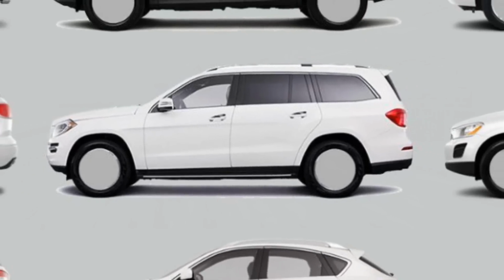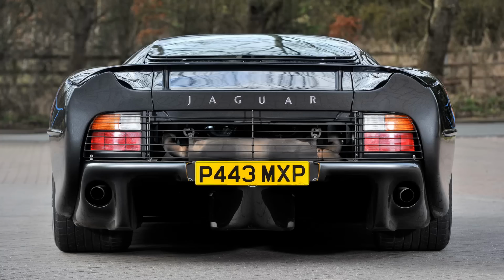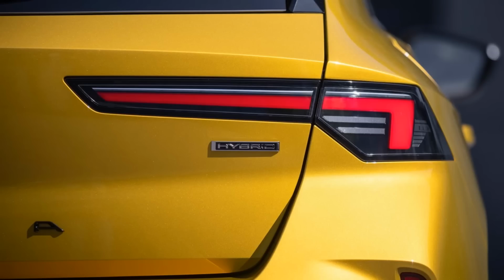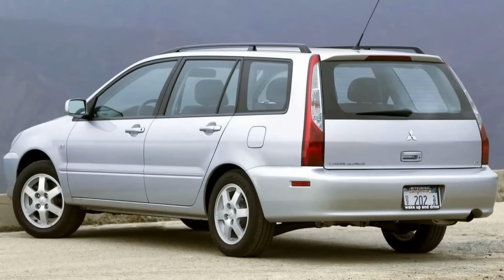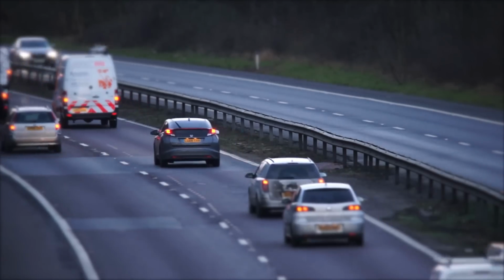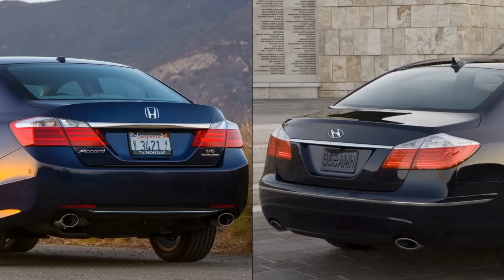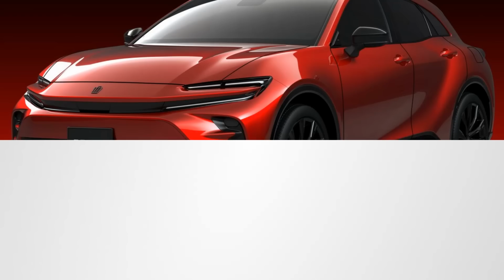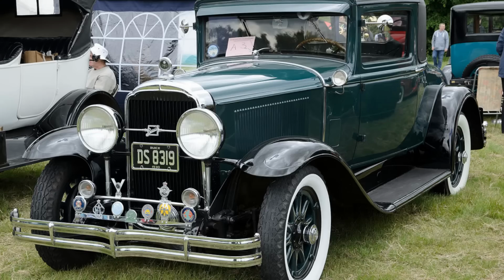Dubious Doppelgängers: Suspiciously Similar Cars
A classic car connaisseur notices that a lot of cars look very similar lately. Especially the rear end and taillight styling seems to get increasingly similar. Who is copying who? And is this something of the past decade or is history full of automotive look-alikes?

This video is more about the comments than the video, let me know your thoughts on what is the most important car of each decade or all time!